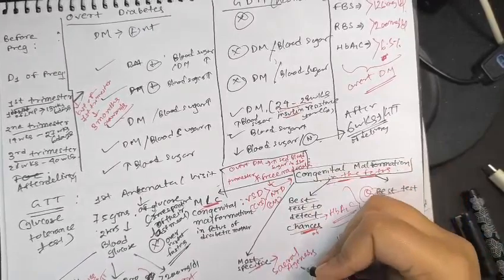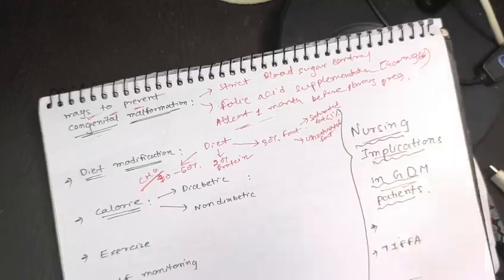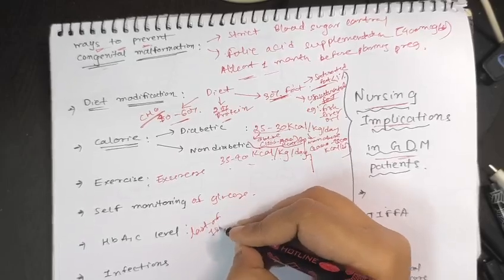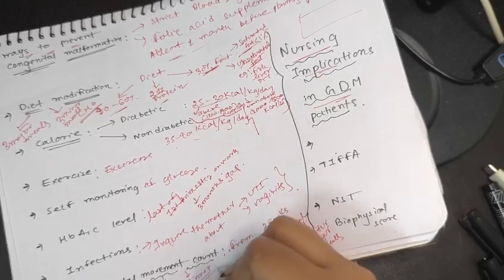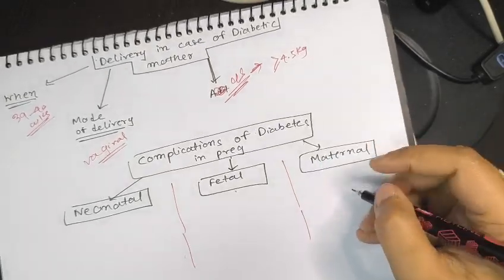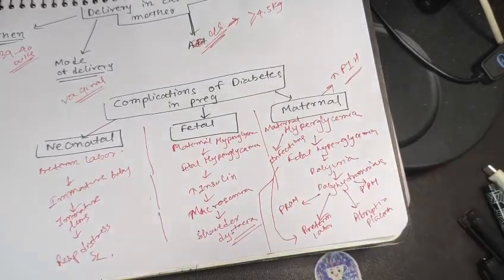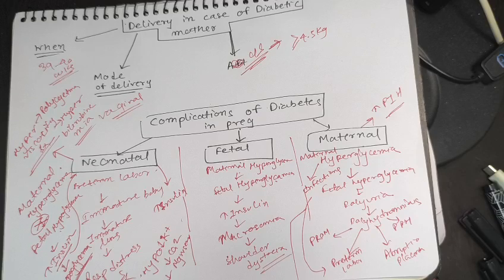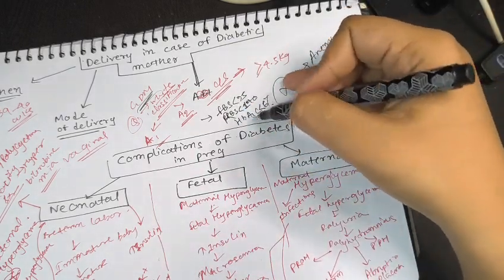Diabetes in Pregnancy : Part 2